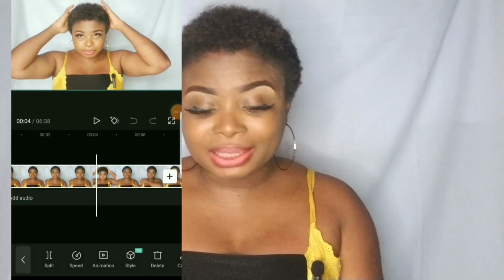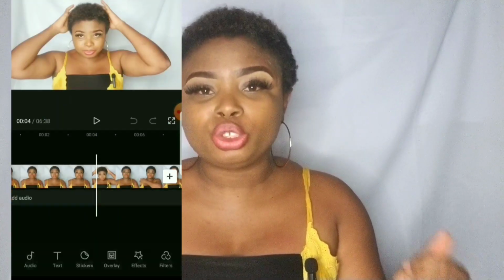TOOLS THAT YOU NEED TO CREATE GREAT CONTENT/I use these tools to create content on youtube/ig/tiktok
HEY BESTIE

Today's video is about tools that you can use to create great content on youtube,instagram and tiktok. These are tools I use too. Enjoy the video.

Thank you so much bestie for your support.😘🥰

Xoxo"